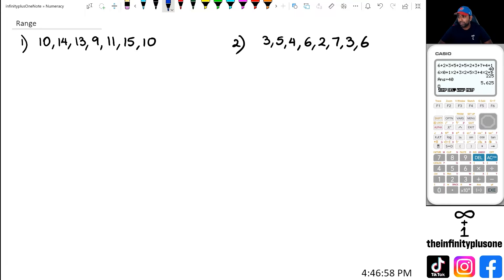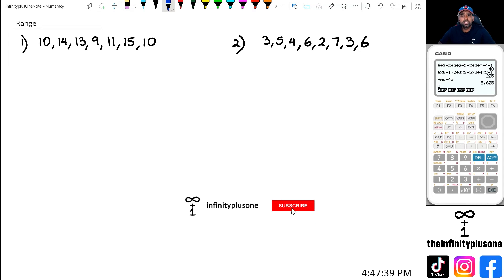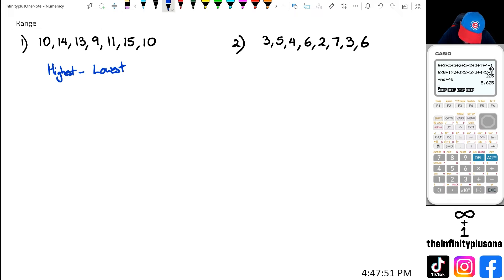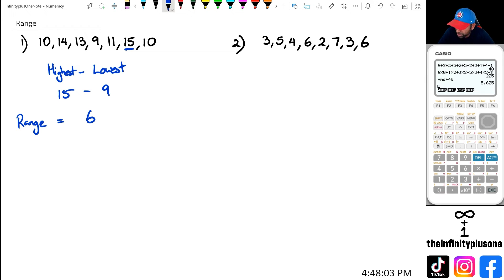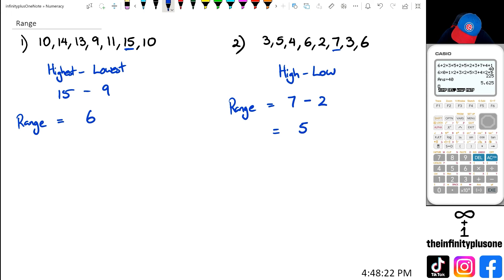How to Find the Range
Finding the range in mathematics
Calculating range in statistics
Range of a dataset explained
Range formula and examples
Determining the range of a function
Understanding range in math
Finding the difference between the maximum and minimum values
Range calculation methods
Range definition and significance